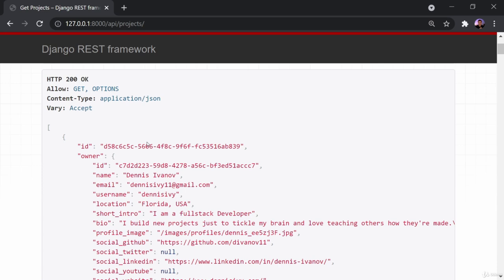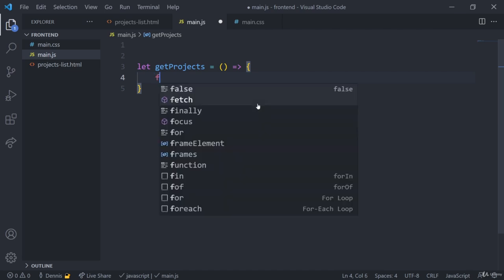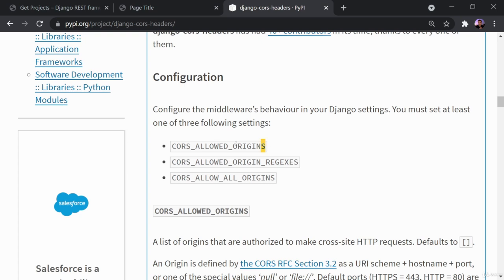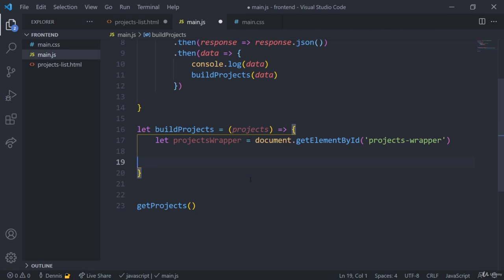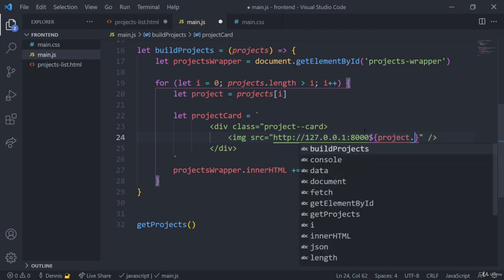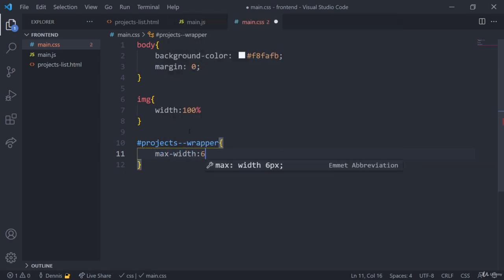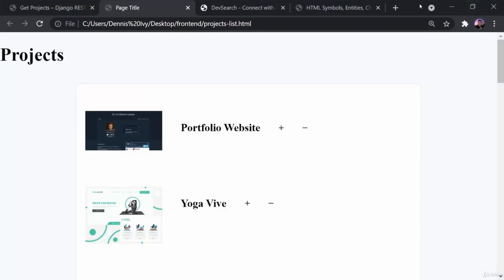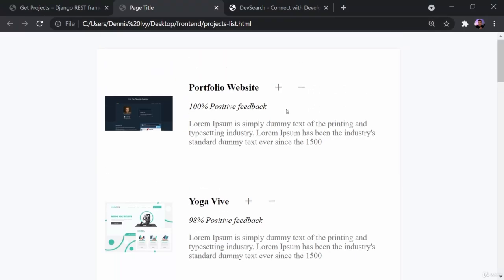038 Getting Data from the Frontend & CORS